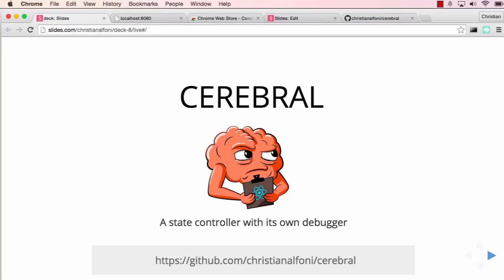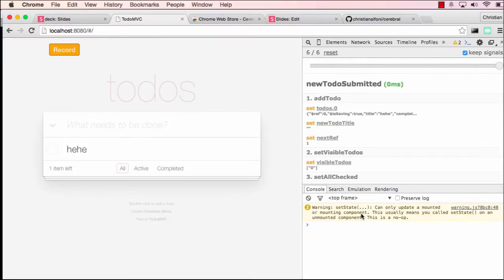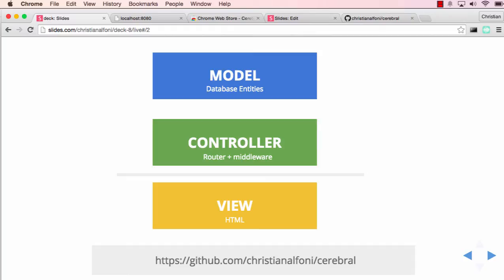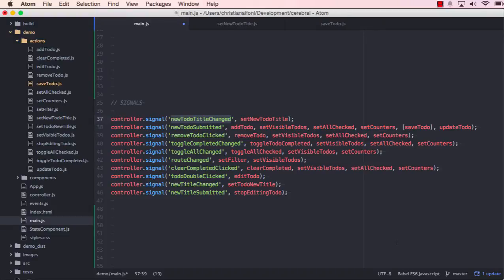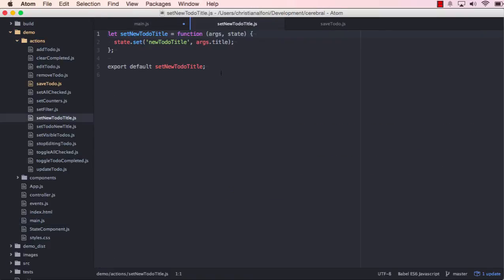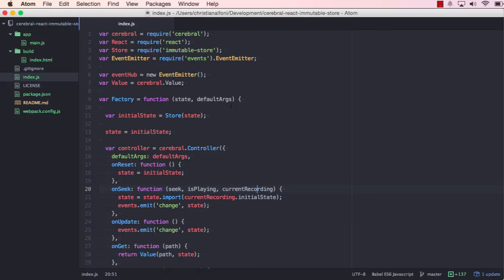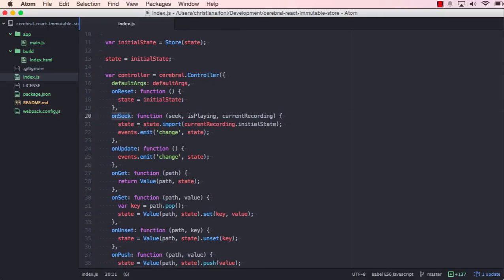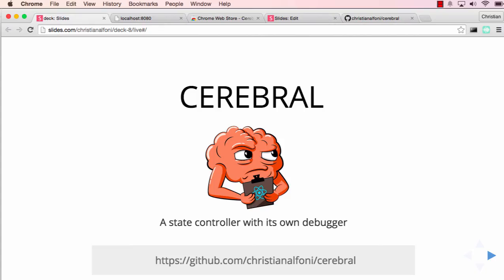Cerebral - A state controller with its own debugger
Cerebral is a JavaScript library that helps you develop your applications. By giving you the flexibility to choose different view layers and model layers, but still keep strict control of how state changes flow through your app. The debugger lets you dive into how this state flows and lets you even keep state on refresh and move back and forth in time